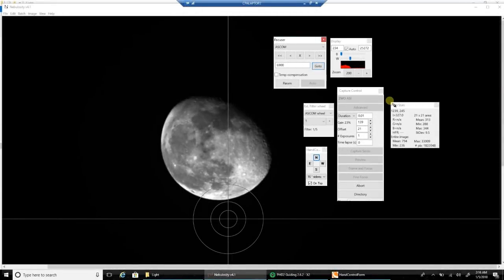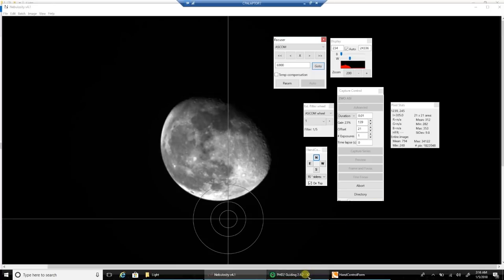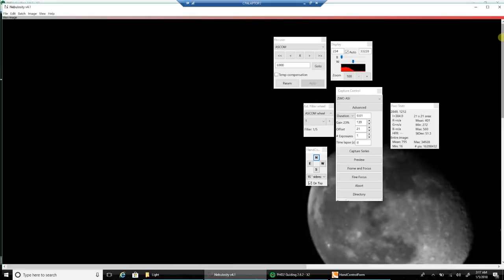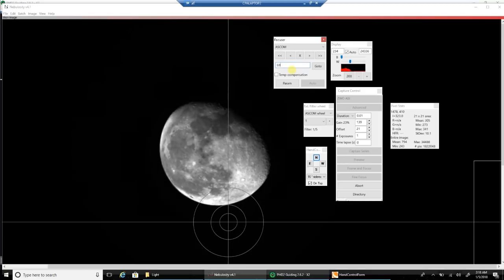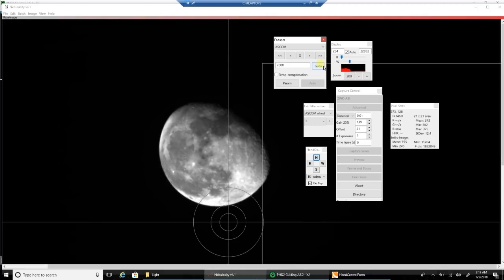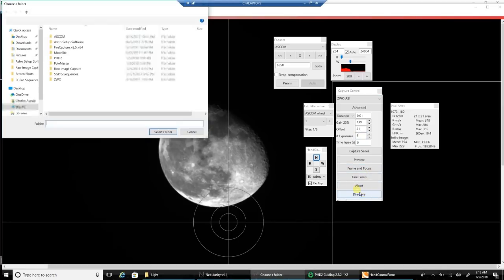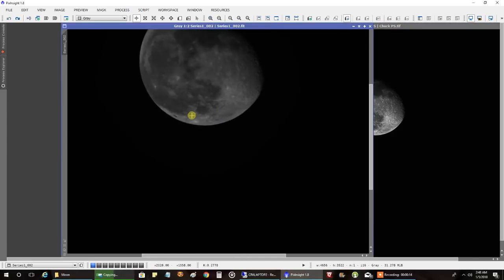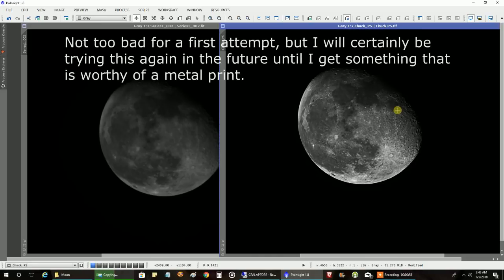Capturing the Moon With My ZWO ASI1600MM-cool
With my main targets not in view, I decided to see if I could image the moon with my ZWO ASI1600MM-cool.  I used an Ha filter with an exposure duration of 0.01 seconds and a gain/offset of 139/21.  The telescope used was my Orion ED80T CF refractor with a .8 reducer.